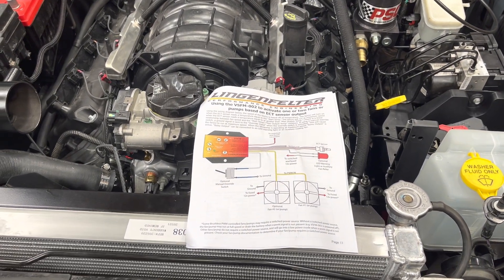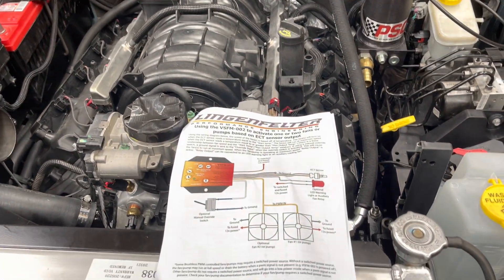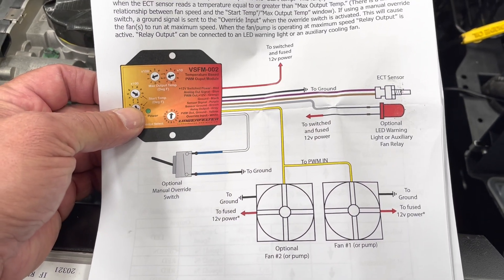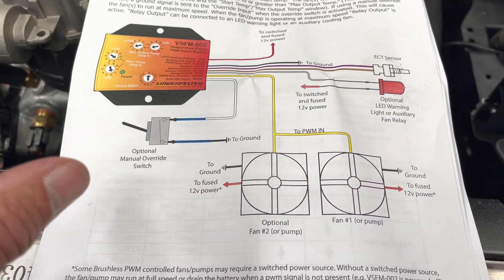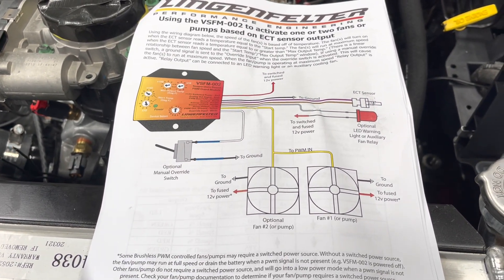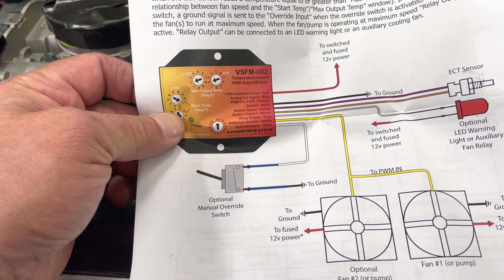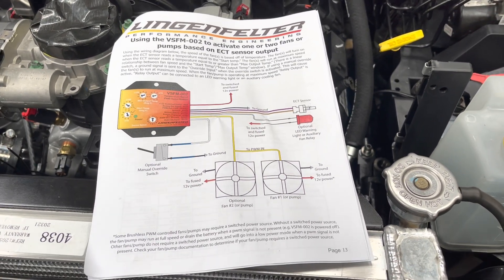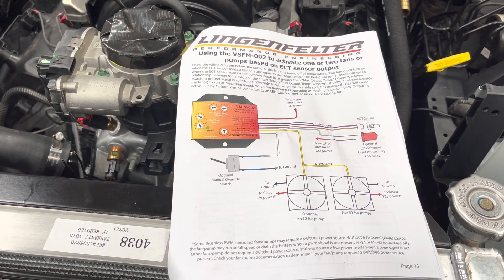Lingenfelter fan controller wiring.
This fan controller is built for us at Jeep Speed Shop for our Hemi conversations.
Here is the sensor part number we use and the fan part number we use.
TX3A wiring for the Camaro fan
2-8296 sensor for the Camaro Fan
Fan 84100128  Camaro Fan